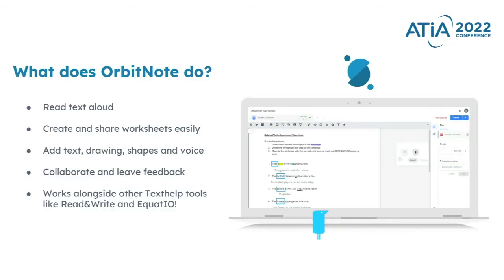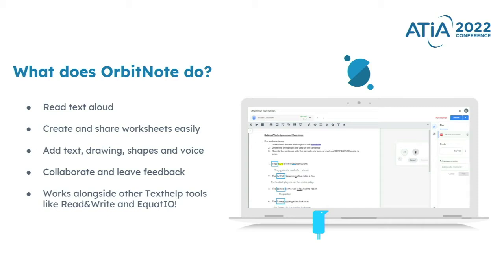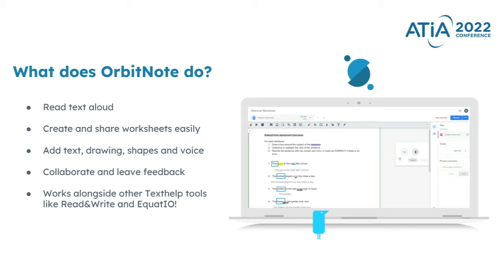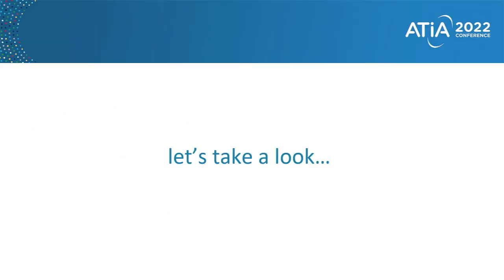Transform Your Documents with OrbitNote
Education has changed dramatically, with the shift to remote and hybrid classrooms, the rise of Learning Management Systems, and the reliance on digital assignments and worksheets. Introducing OrbitNote, Texthelp’s newest solution that transforms documents and makes them accessible, interactive and actionable. This session will explore how educators can use OrbitNote to create accessible assignments via Google Classroom and Learning Management Systems, and how students can use OrbitNote to complete their work and demonstrate their understanding using text, voice, drawing, highlights and more.